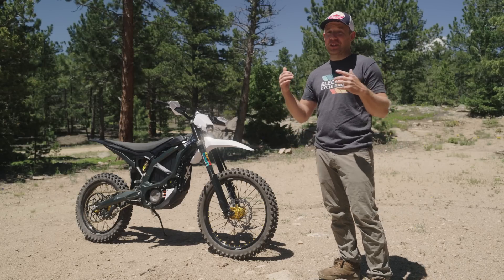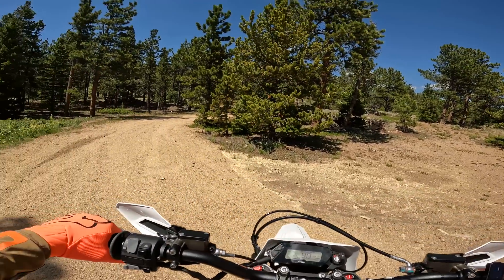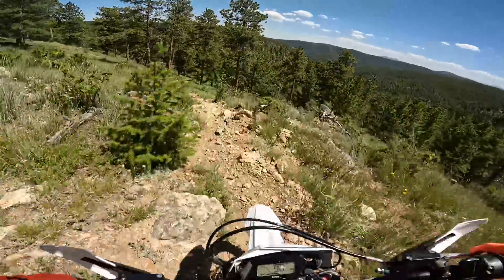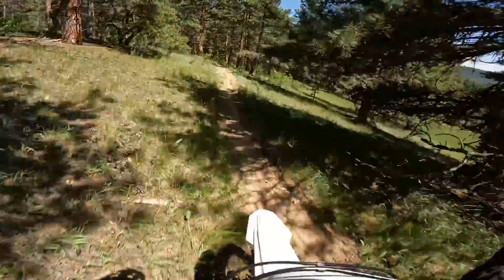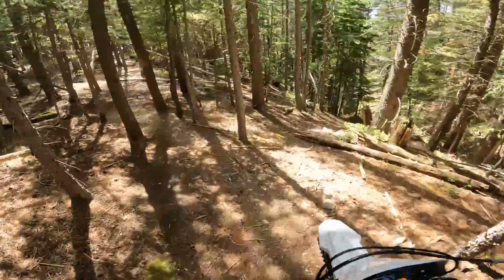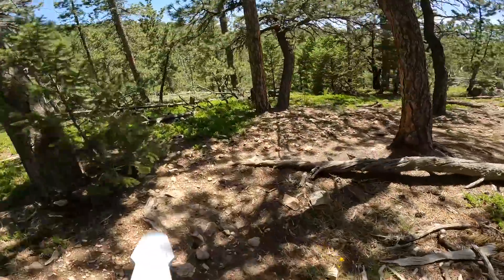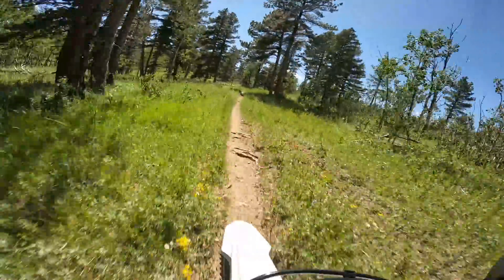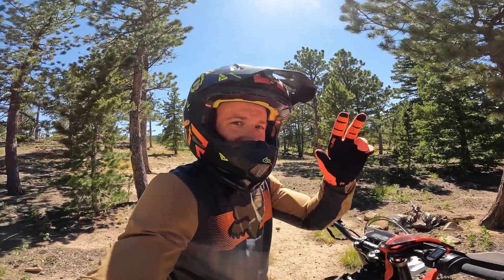2023 Surron Ultra Bee | STAGE 2 MODIFICATIONS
We are deep into testing the best modifications for the Surron Ultra Bee, and in this video we show you what the Stage 2 Mods look like on our bike. For a list of all the upgrade parts in this video, please see the links below or go to parts.electriccyclerider.com

To better understand all of the changes that we’ve done to the bike, we’re going to categorize the Ultra Bee into different stages based on the upgrades we’ve done to the bike.

The ECR Stage 1 build

In this video, we’re looking at Stage 2, which features all of those same mods from Stage 1, but we’ve added:

Or if you want to send your Ultra Bee fork in to be serviced and tuned:

The EBMX X9000 provides up to 17kW of power on the stock Ultra Bee battery. Also, the bike now has the Surron Ultra Bee ECR fork upgrade, which has stiffer, linear springs for a more predictable feel and it’s been re-valved for better small bump compliance.